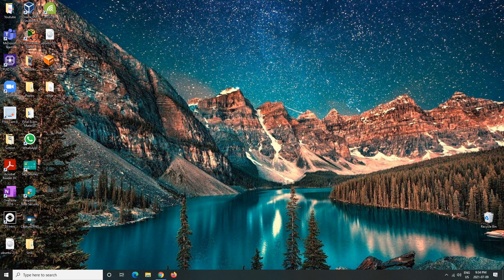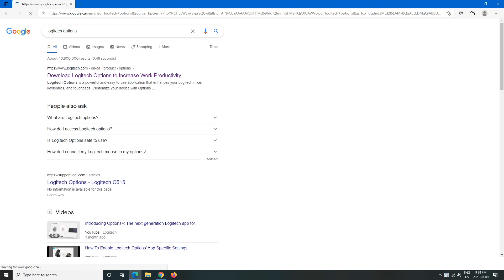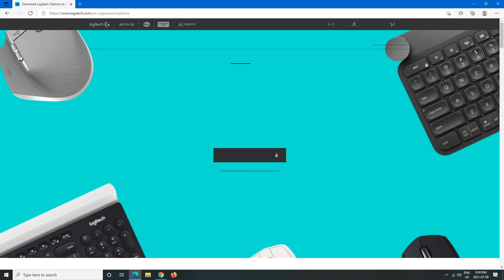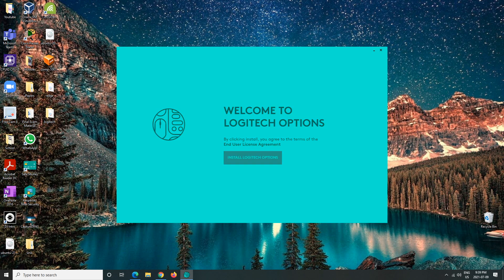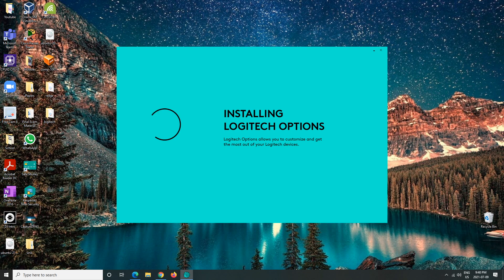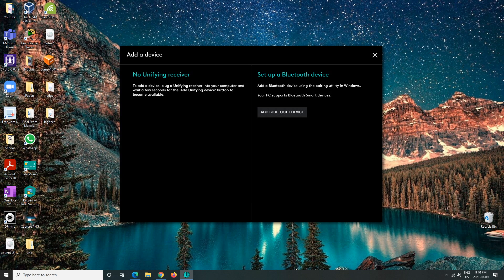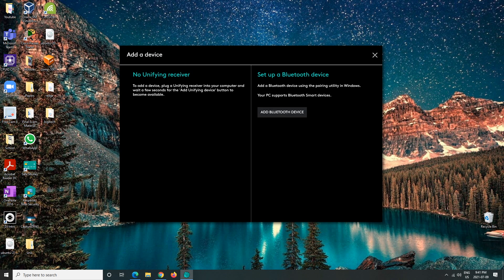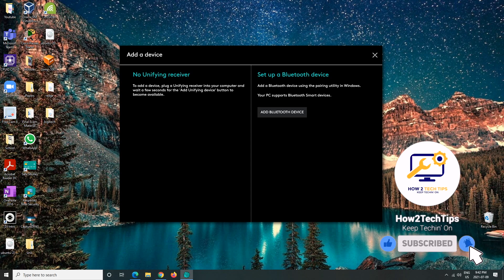How to Connect Logitech Wireless Mouse and Keyboard To Computer For The First Time When Not Working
Today I will be showing you how to get your Logitech keyboard and mouse working again.

Youtube Setup